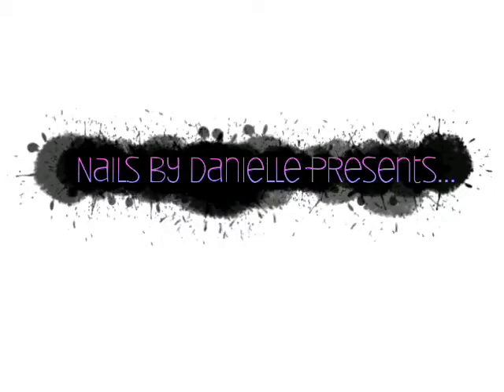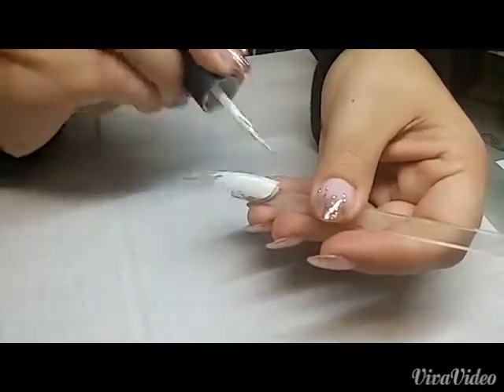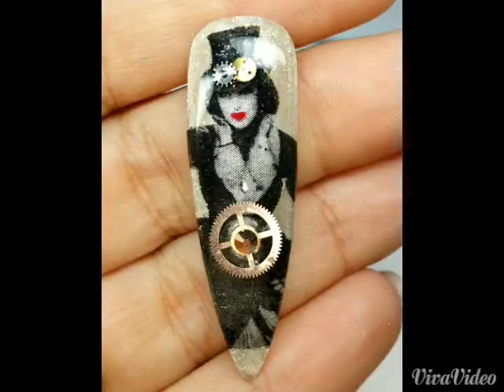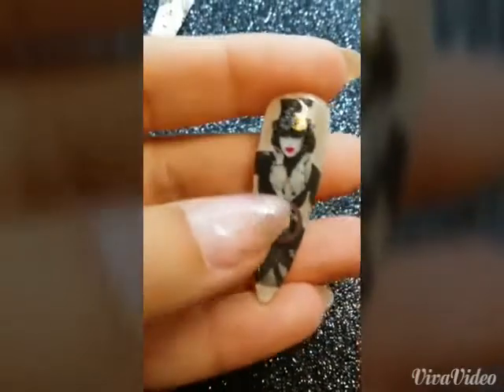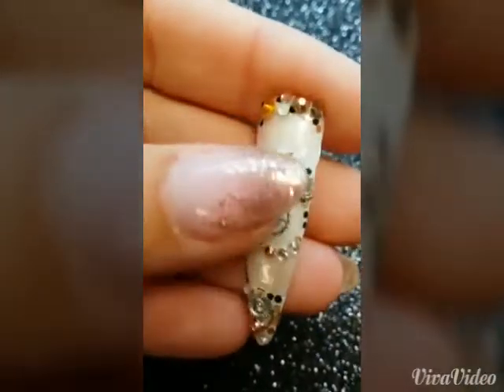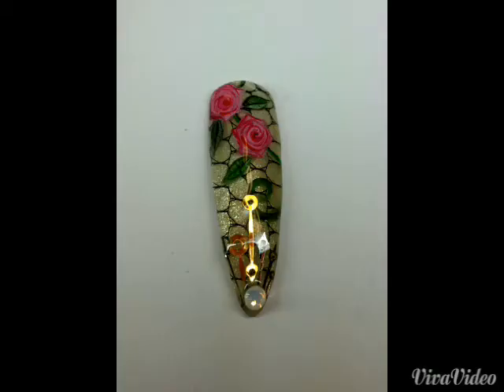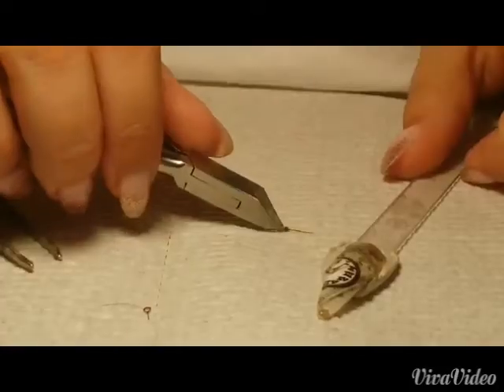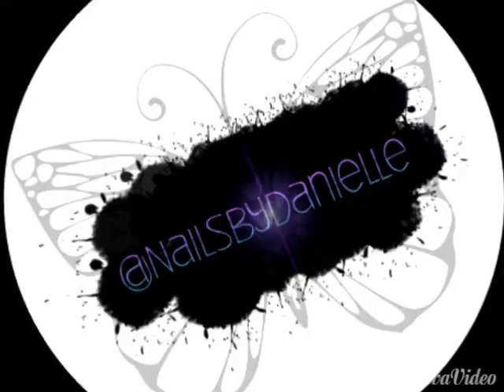NTNA Week 7: Steam Punk'd